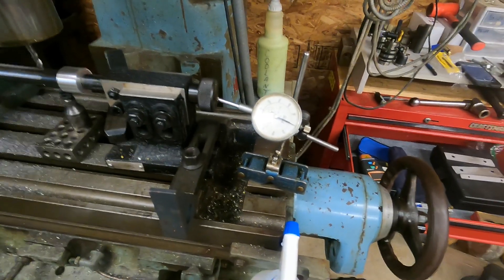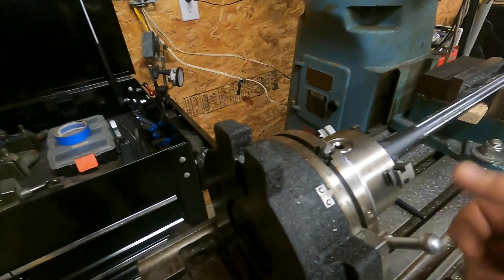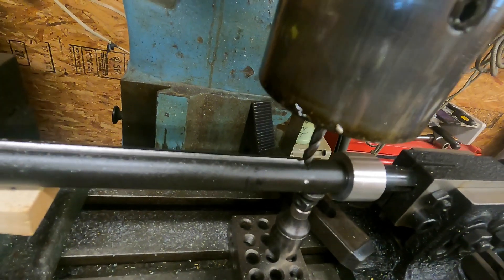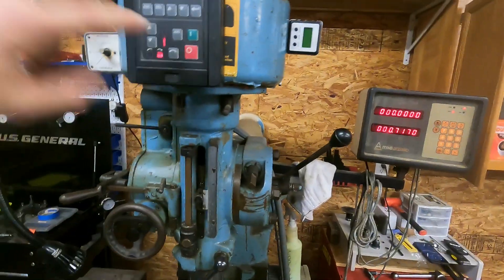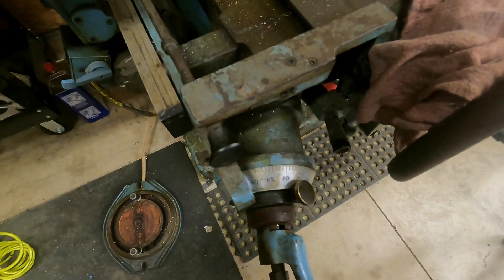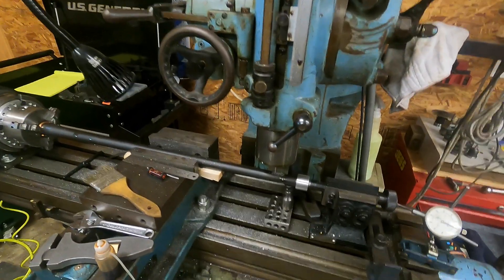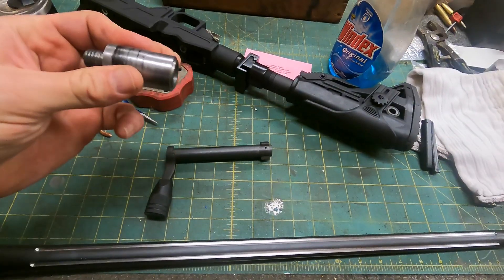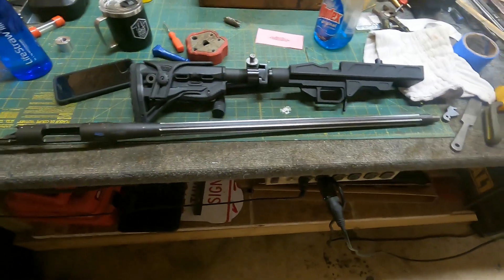How To Flute A Barrel Part 2, Making The Cut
Here I detail the actual machining process and make some cuts. If you're a pro, and watching this thinking "what in the heck is this guy doing?!?" Be polite, but leave some advice in the comment section. I welcome your help.